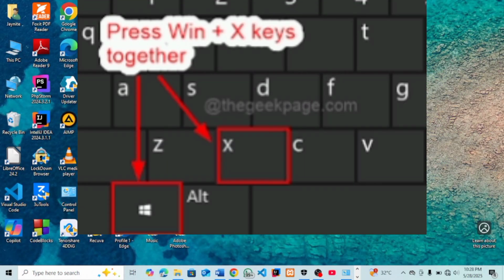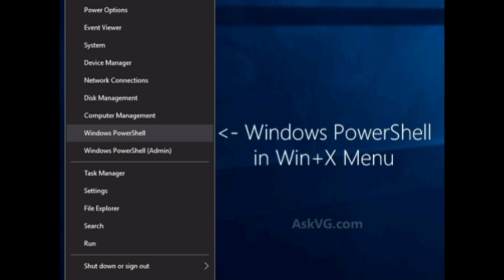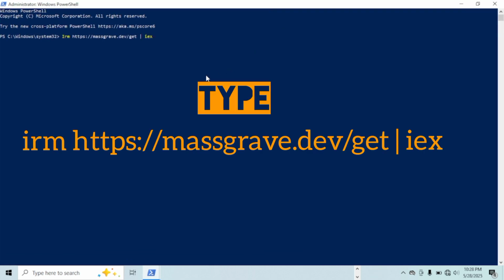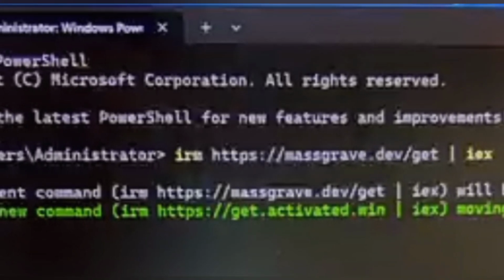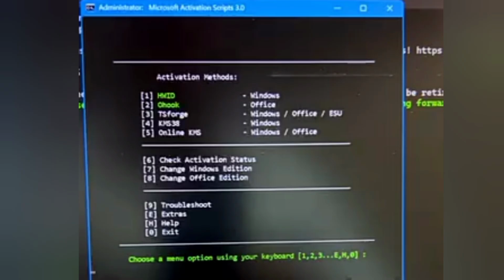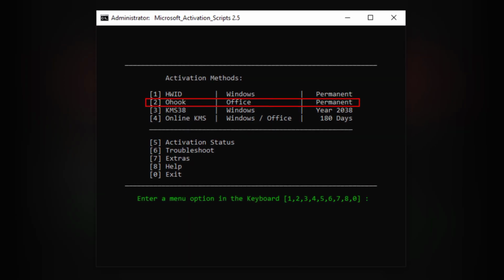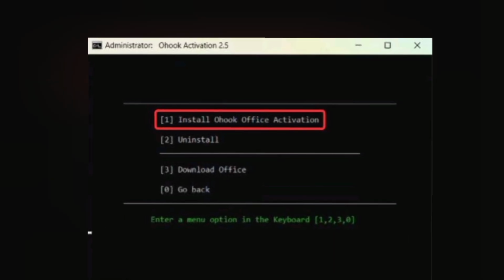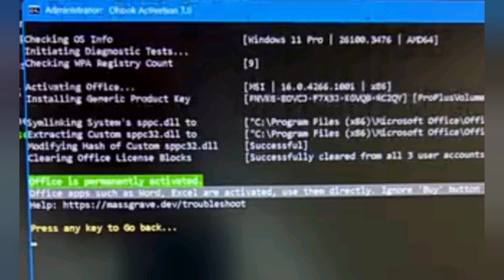HOW TO FIX YOUR OFFICE ACTIVATION ISSUES / CHANGE PRODUCT KEY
In this video, I'll show you step-by-step how to activate Microsoft Office and fix your activation issues or how to deal with change your product key, no third-party software needed. This method works for Office 2016, 2019, 2021, and even Microsoft 365 (offline versions)
Requirements:
Windows OS
Microsoft Office already installed (unactivated)
Administrator access

PowerShell is a built-in Windows tool that lets you run scripts to manage your PC.

Activate your MS Office fast and securely — no downloads or cracks.